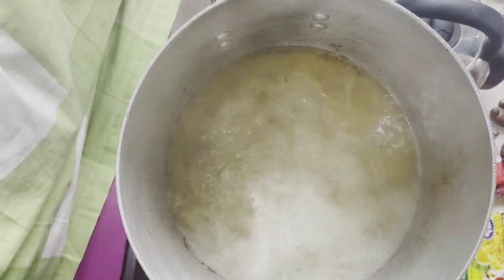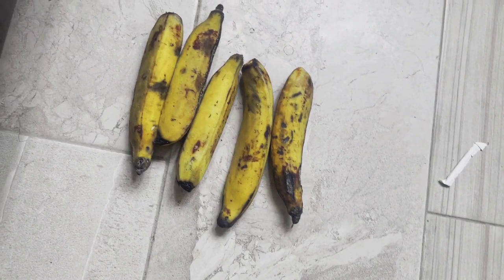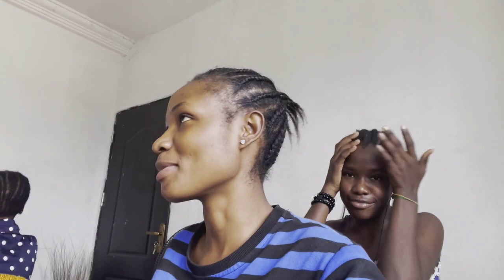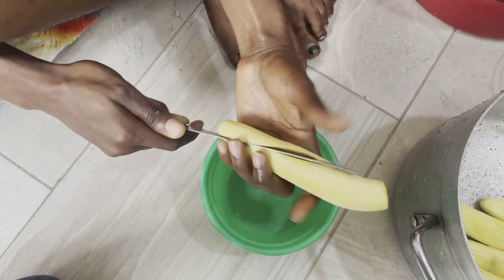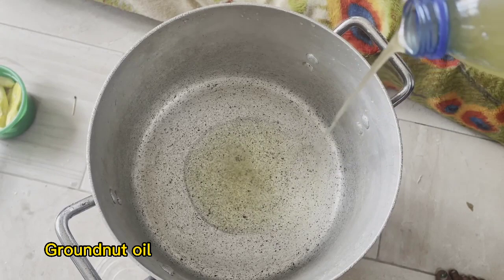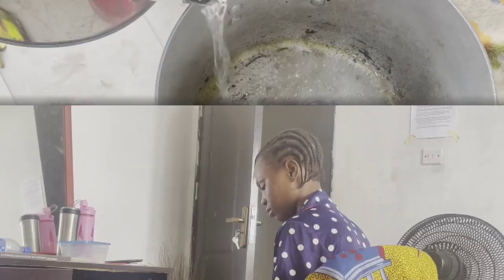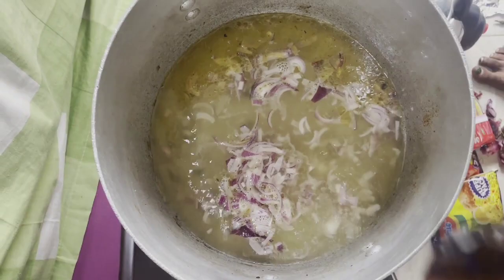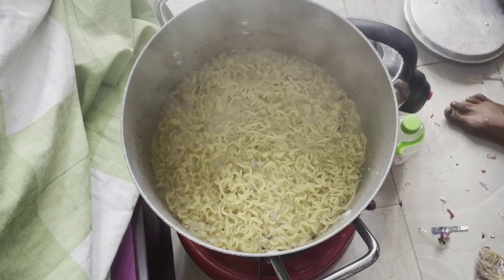Cook Nigerian Jollof indomie noodles with me 😋